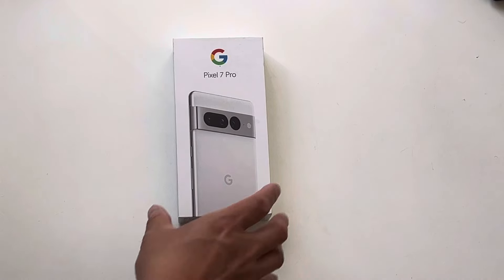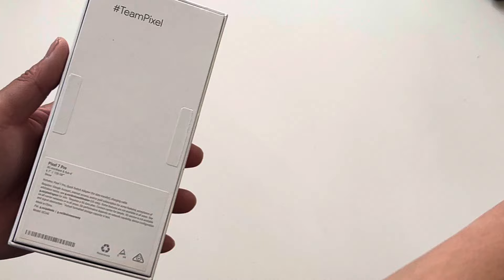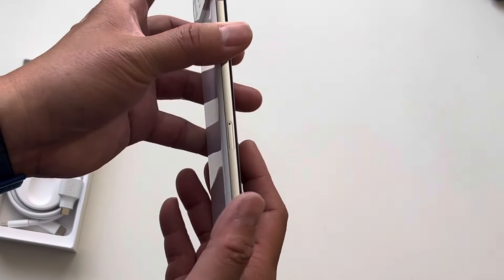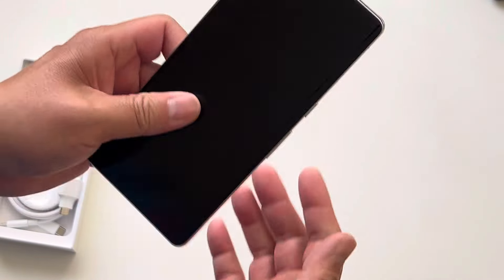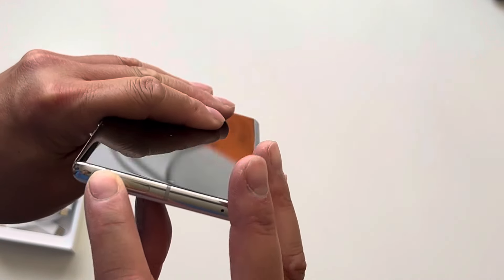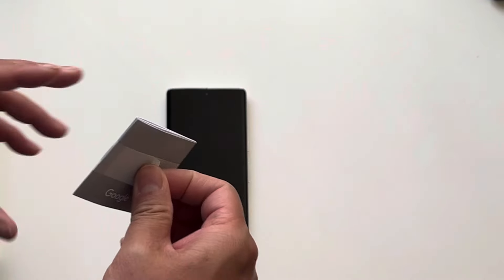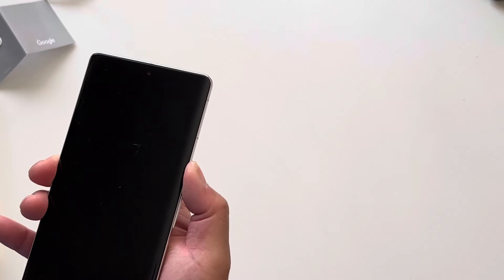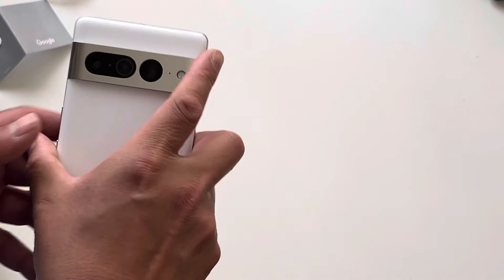Pixel 7 Pro Unboxing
We finally get a Pixel 7 Pro

Previous episodes:
525 hp Chevy V8 LS3-powered Porsche 996 Carrera 4 AWD